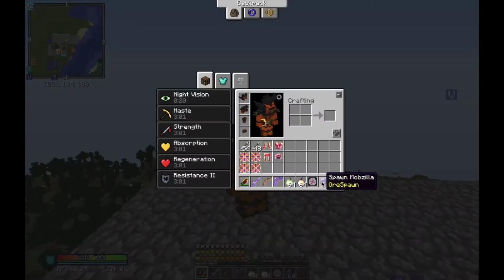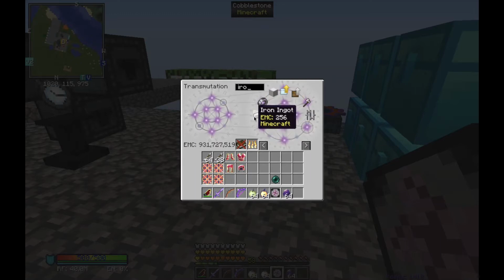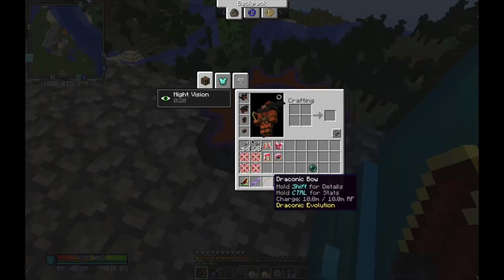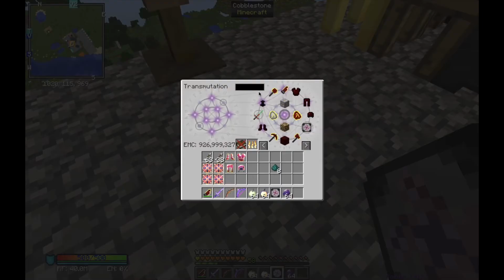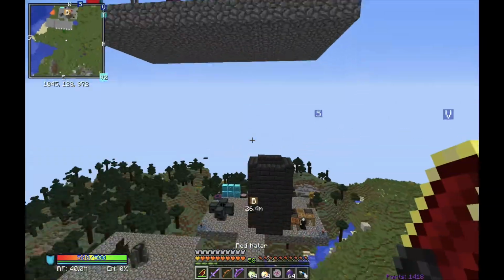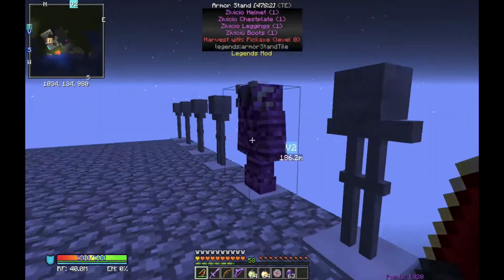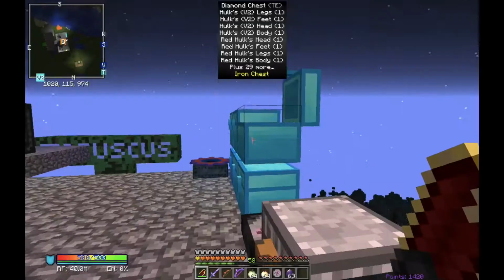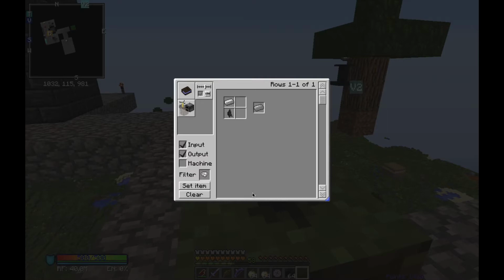World Of Mods Episode 3# Mobzilla and a Dungeon